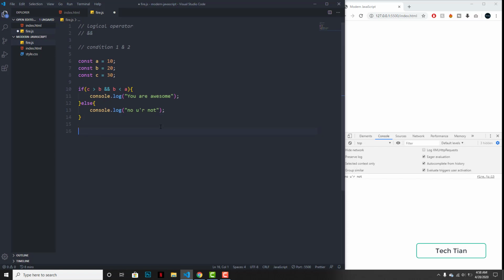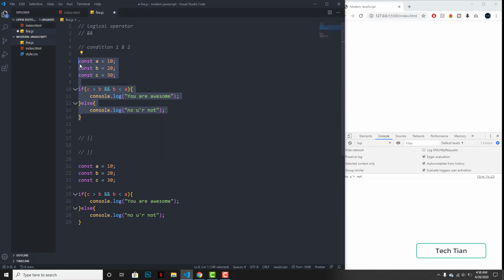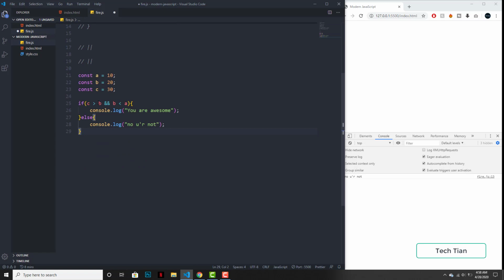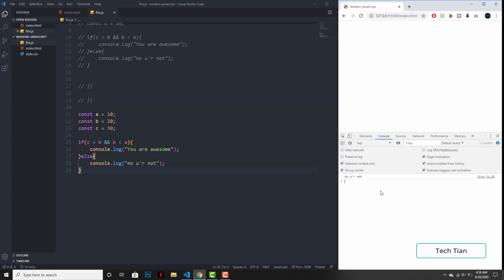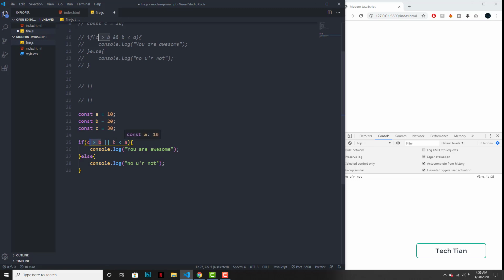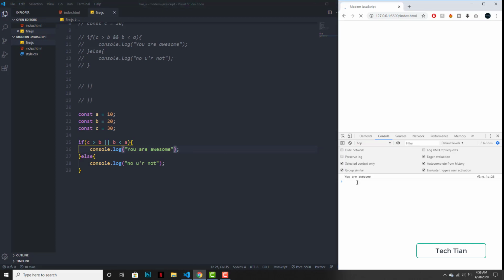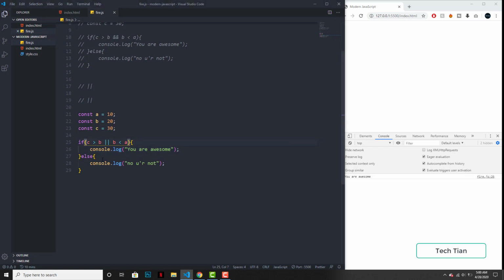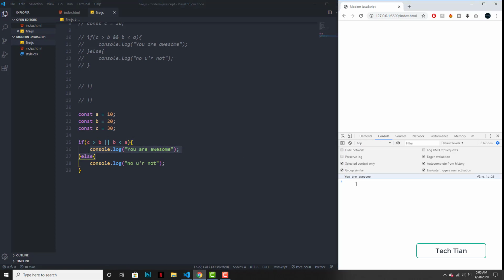Modern JavaScript Tutorial for Beginners Part 23 | Logical Operator| Tech Tian